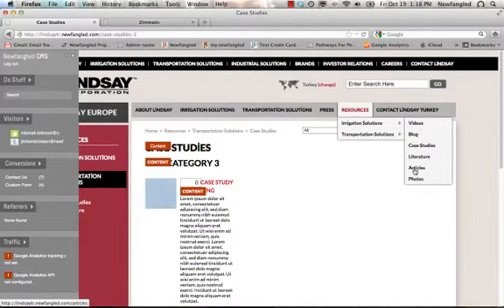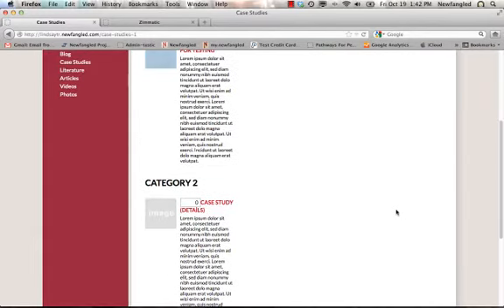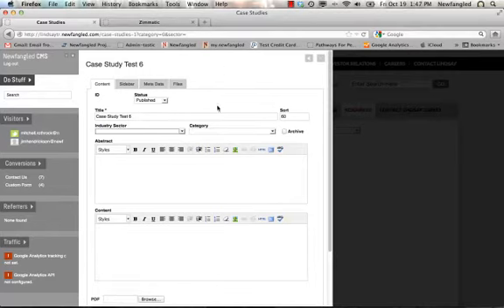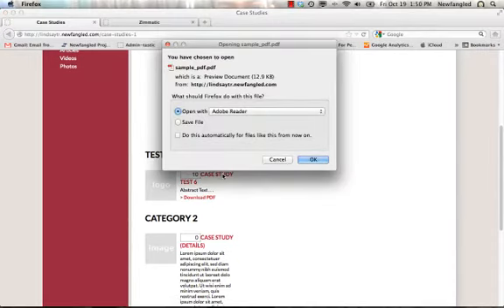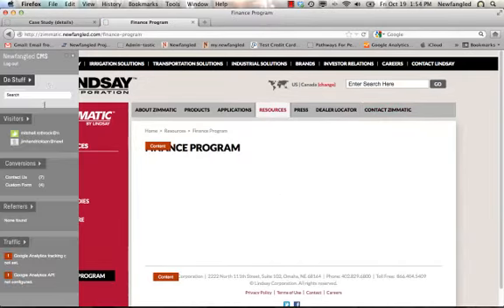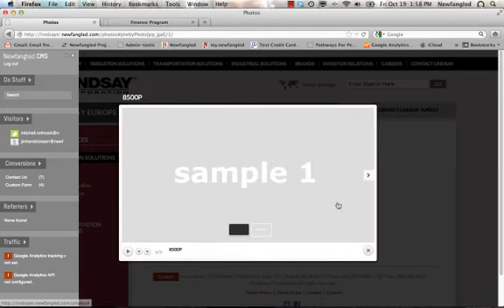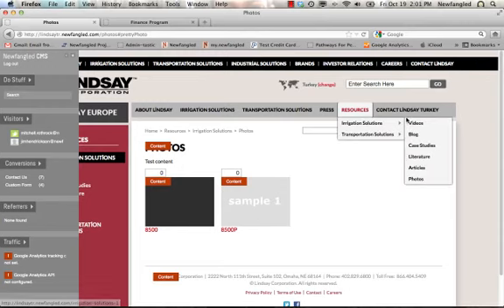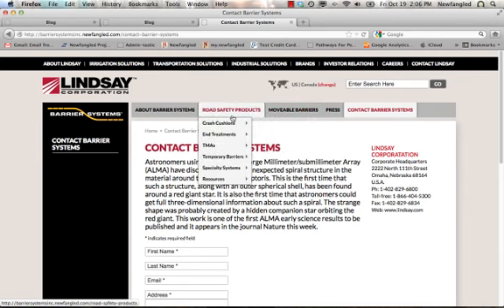Lindsay CMS Editing Your Resources Section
1.  Add Blog Posts, Case Studies, Articles, Literature, Photos, and Videos.
2.  Using the Industry Sector option to have multiple Resources sections.